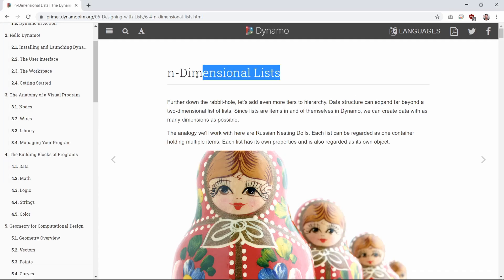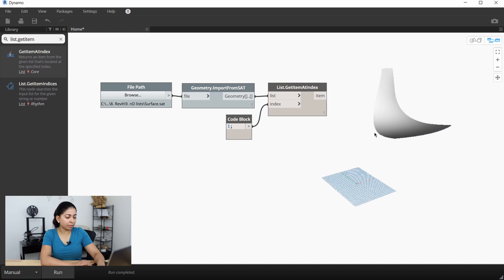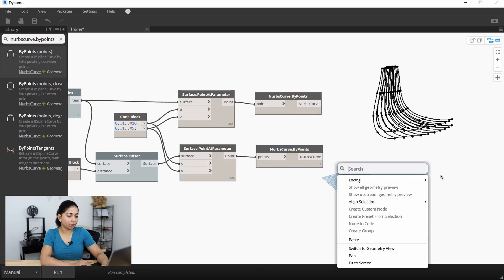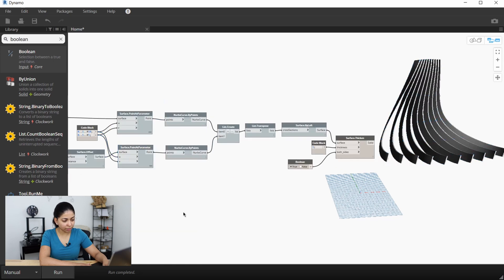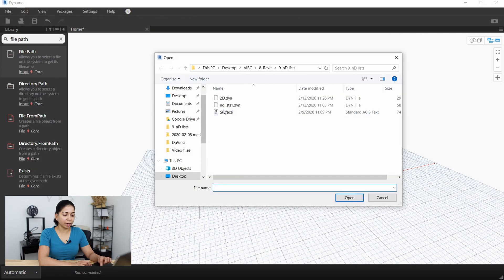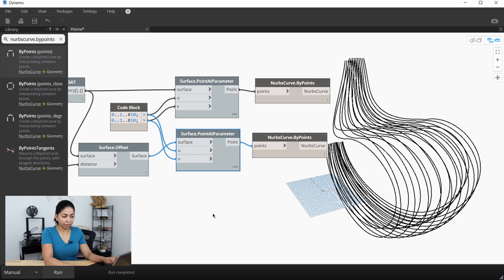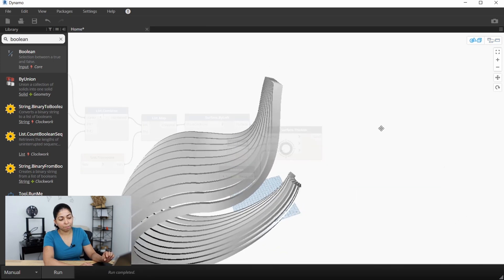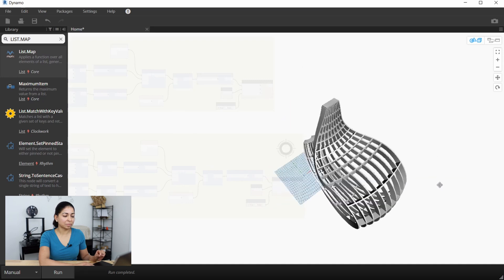Slicing surfaces with Dynamo BIM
This video shows you how to slice surfaces into grids that can be laser cut or 3D printed. The first part of the video slices a surface that curves in 2 dimensions. The second part slices a surface that curves in 3 dimensions. The video follows the N-Dimensional List tutorial on the Dynamo Primer website.